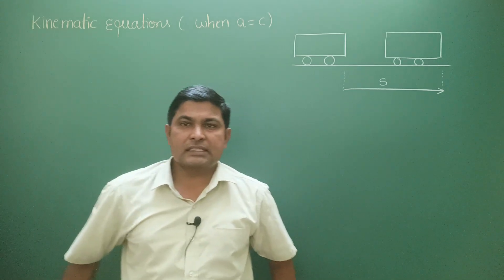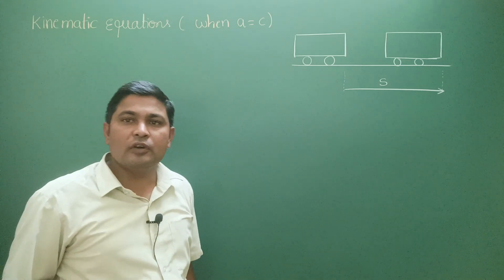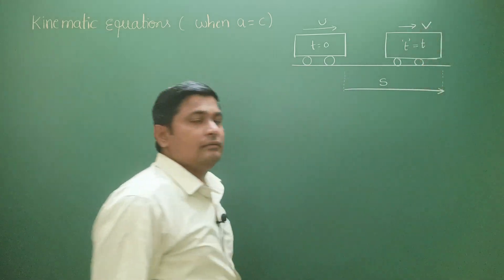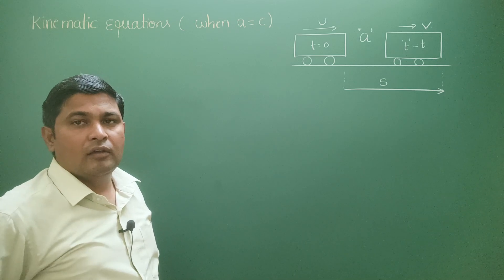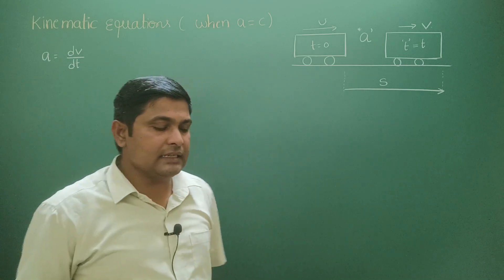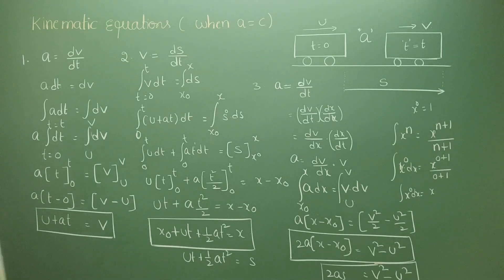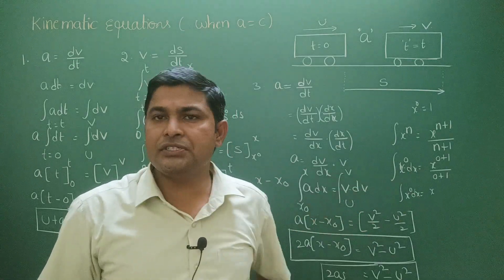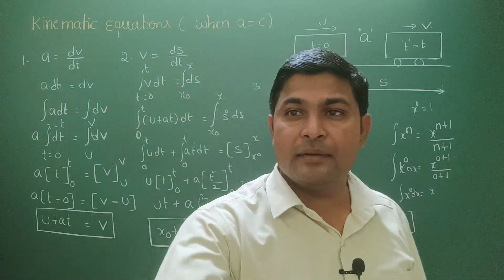kinematics equations for non uniform accelerated motion